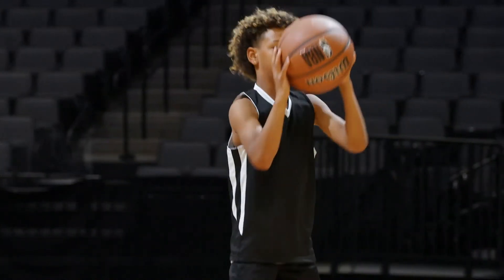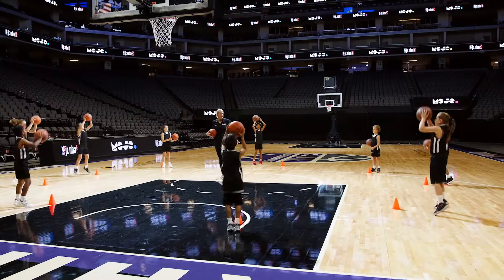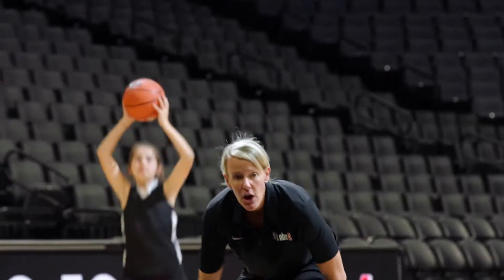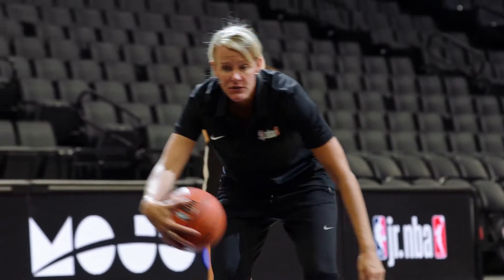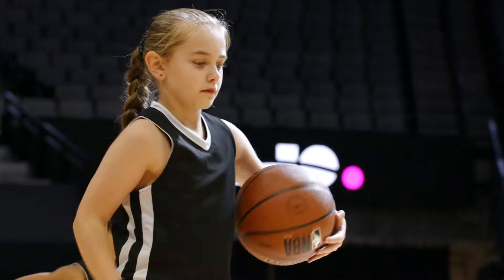Globetrotters | Fun Youth Basketball Drills from the Jr. NBA available in the MOJO App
Geography lesson, meet basketball practice. This activity helps players develop coordination and agility.